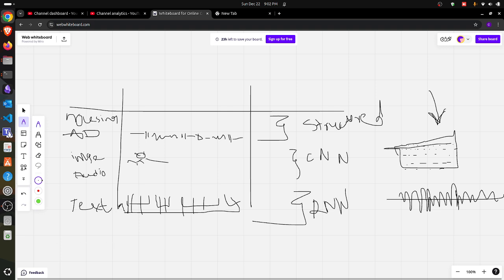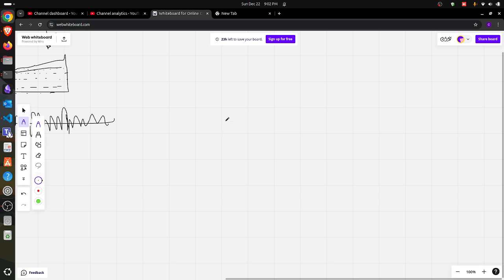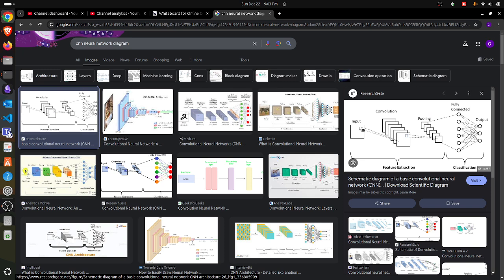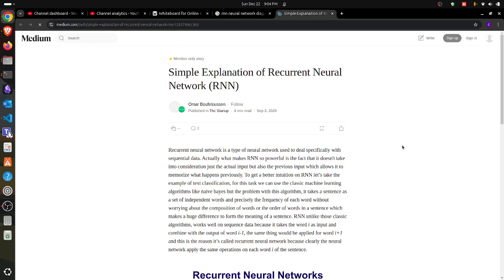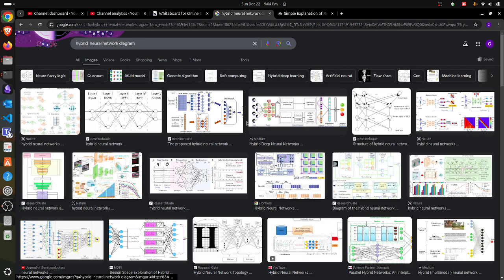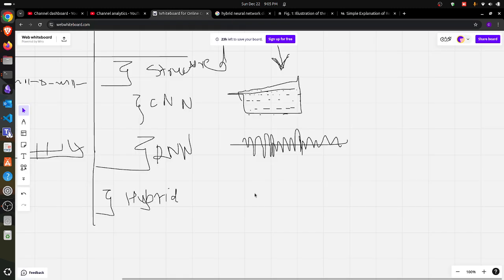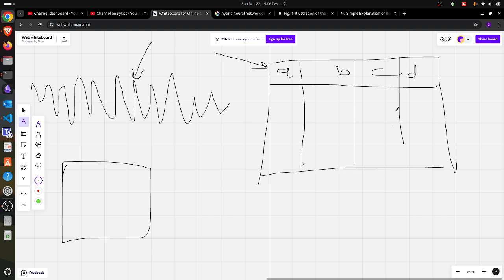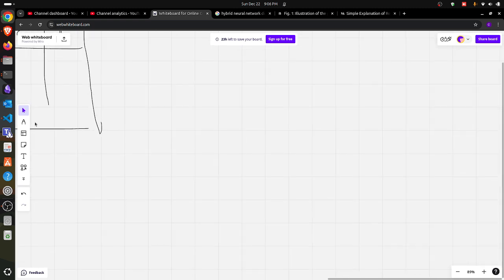2. Unveiling Neural Networks: CNNs, RNNs, and Hybrid Architectures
This video delves into the fascinating world of neural networks, exploring three key architectures: Convolutional Neural Networks (CNNs), Recurrent Neural Networks (RNNs), and Hybrid models that combine their strengths. We'll break down the core concepts of each, discuss their unique applications (image recognition for CNNs, natural language processing for RNNs), and examine how hybrid approaches leverage the best of both worlds to tackle complex AI challenges. Whether you're a beginner or looking to deepen your understanding, this video provides a clear and concise overview of these powerful tools shaping the future of artificial intelligence.